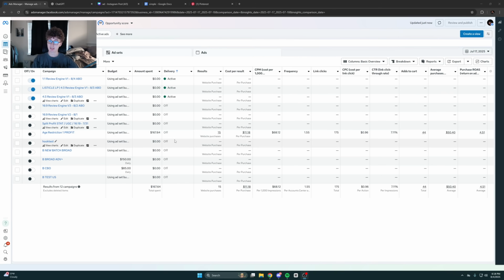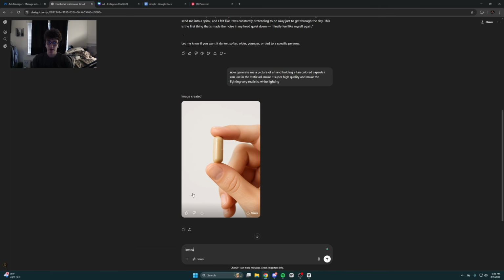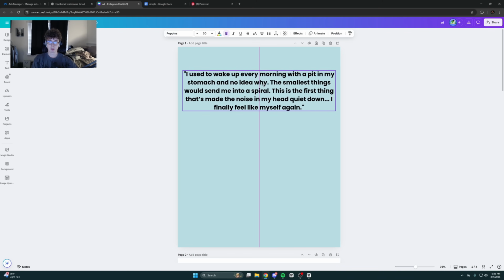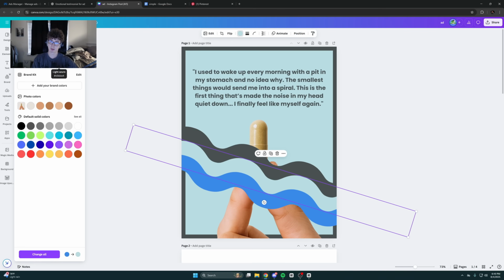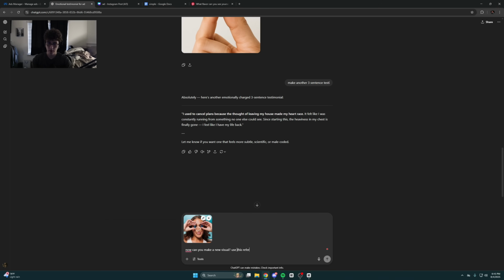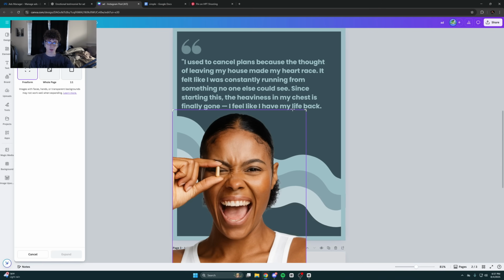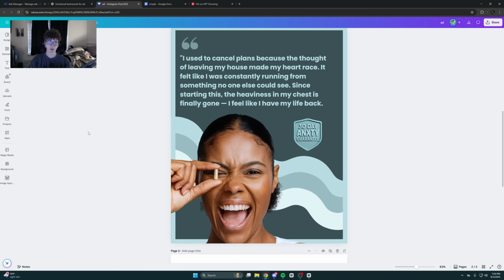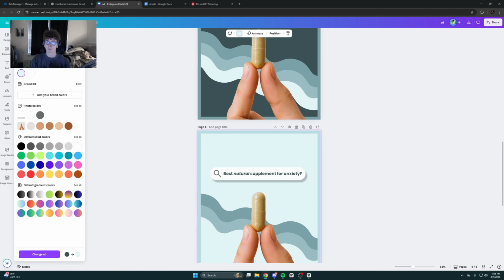Speedrunning Dropshipping Ads That Made $152,829.12 (advanced canva static designs)